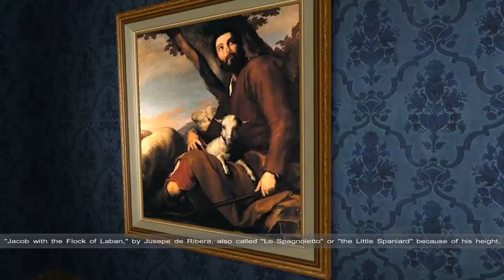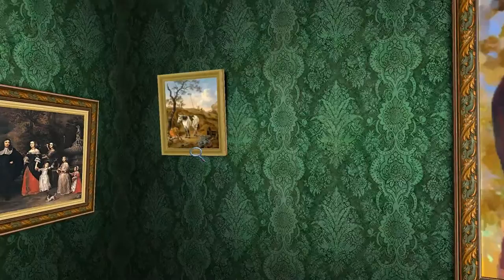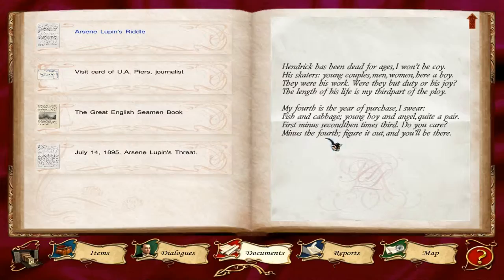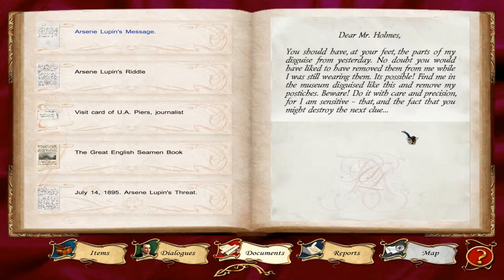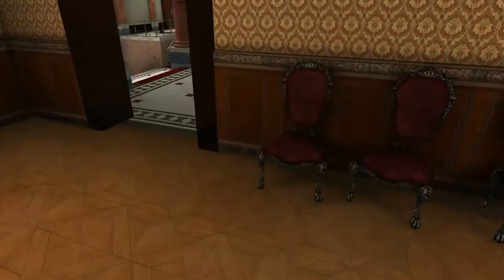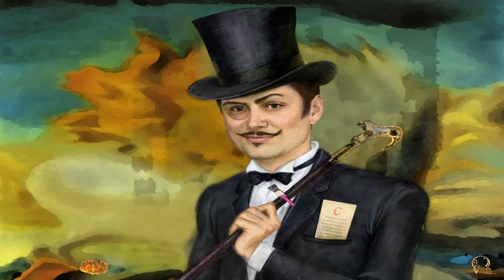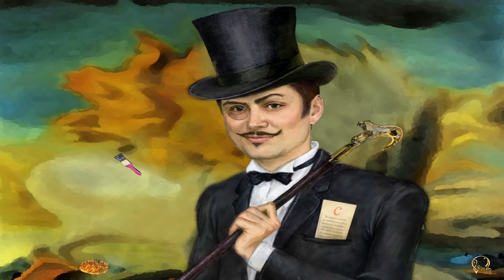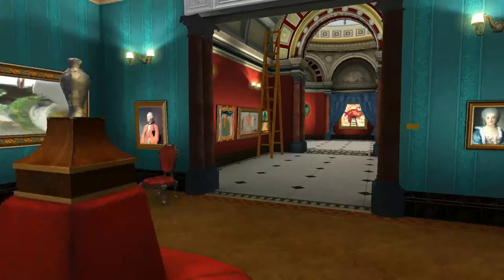Let's Play Sherlock Holmes vs Arsene Lupin part 6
We find a portait of our foe.

Sherlock Holmes vs Arsene Lupin (or Sherlock Holmes: Nemesis) is a puzzle game developed by Frogwares and published by Focus Home Interactive.